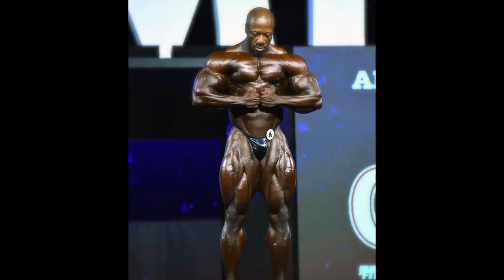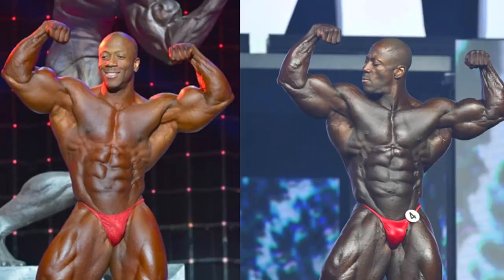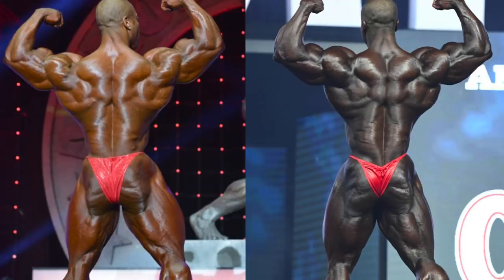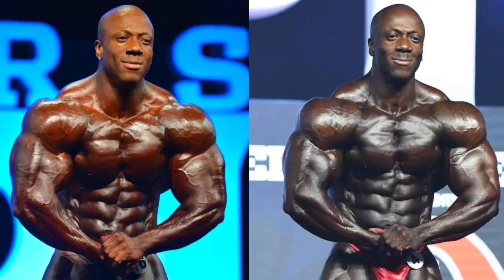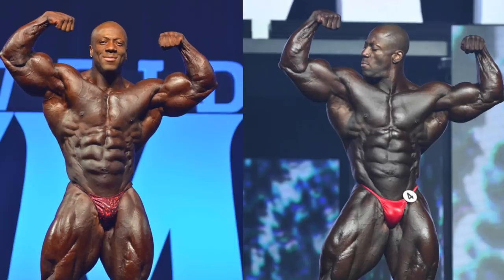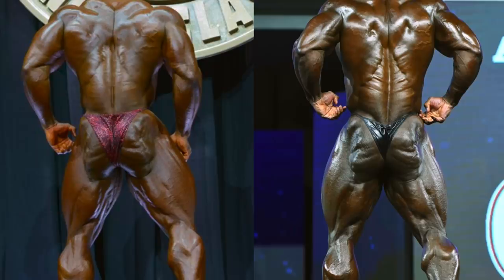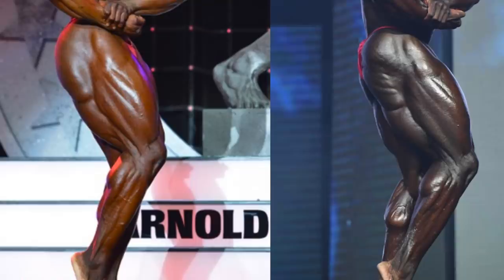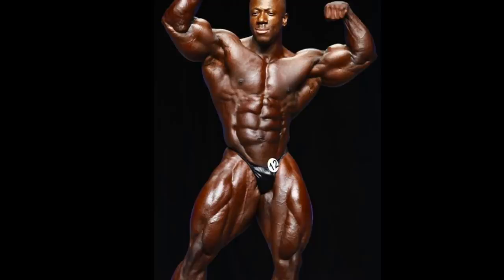What Happened to Shawn Rhoden's Arms??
Shawn Rhoden's arms appear to have shrunk in the past couple of years. This video features side by side comparisons from 2014/2016 to 2018, and discusses some possible causes.